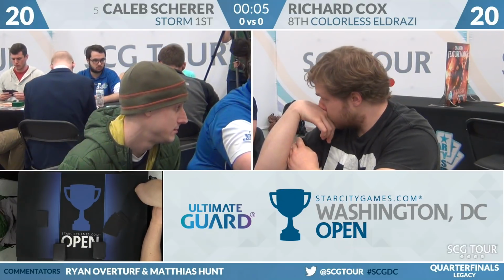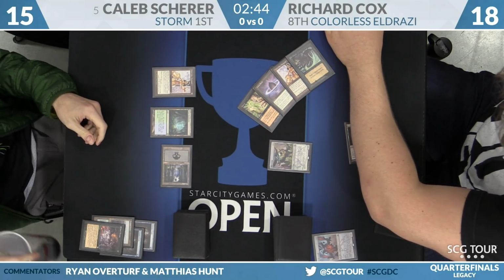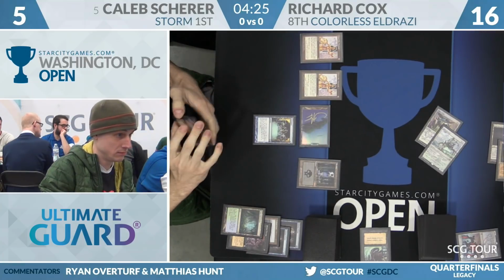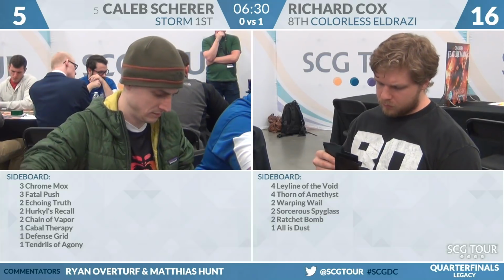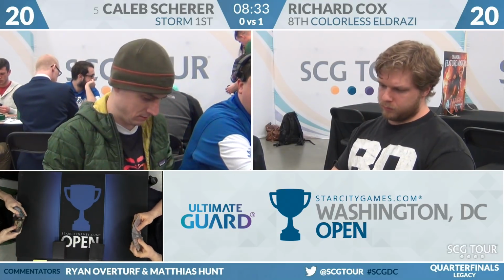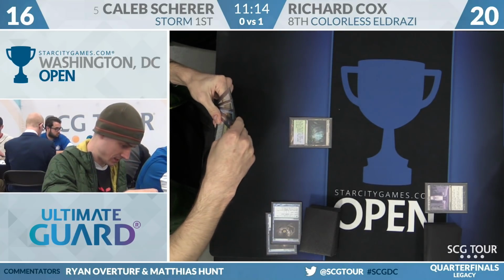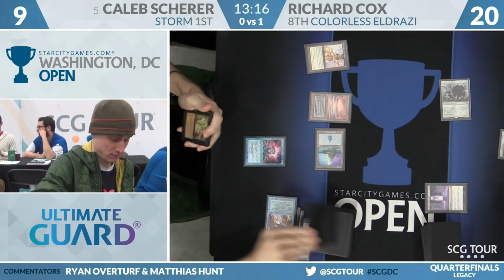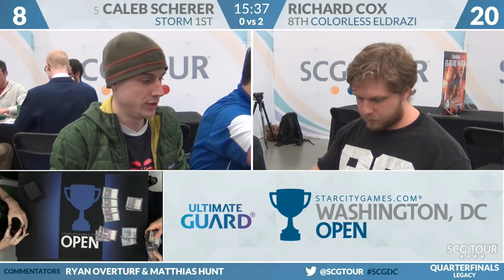SCGDC - Quarterfinals - Caleb Scherer vs Richard Cox